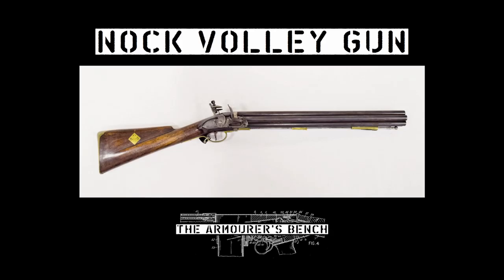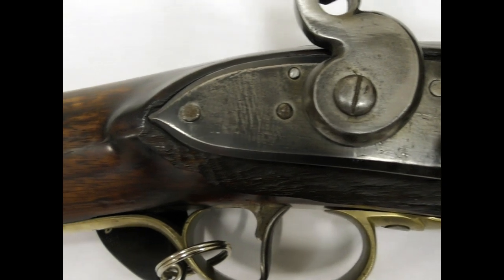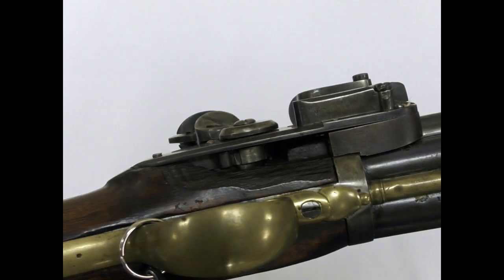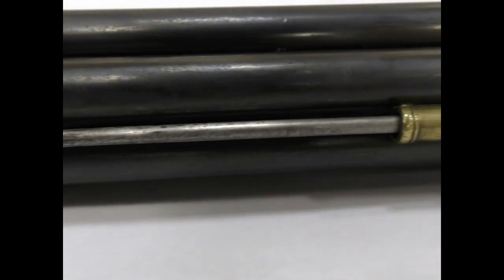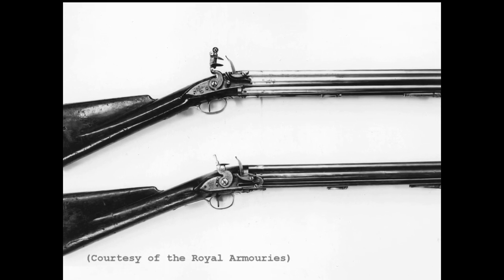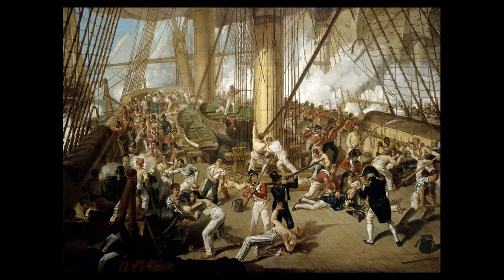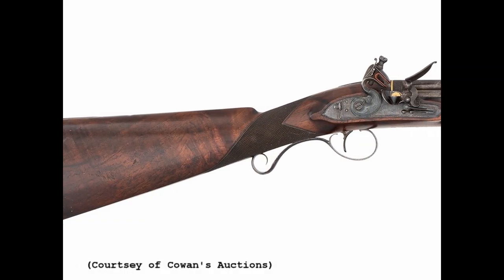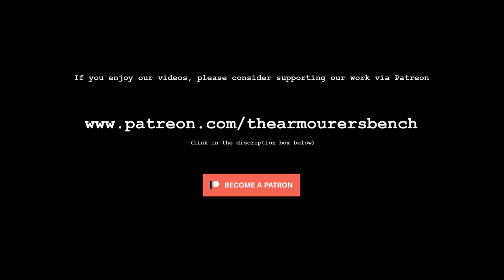The 7-Barrel Nock Volley Gun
In 1779, James Wilson approached the Board of Ordnance with a formidable weapon - a 7-barrelled volley gun. Wilson's design would be manufactured by London gunmaker Henry Nock, whose name the gun subsequently took. The Nock Volley Gun saw service with the Royal Navy for around 20 years, although just how effective they were is a matter of some debate!